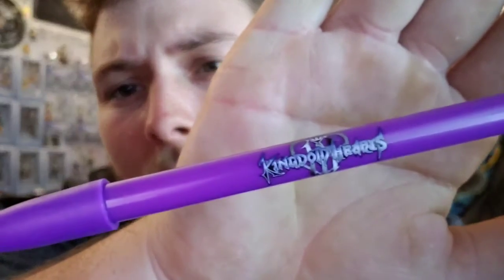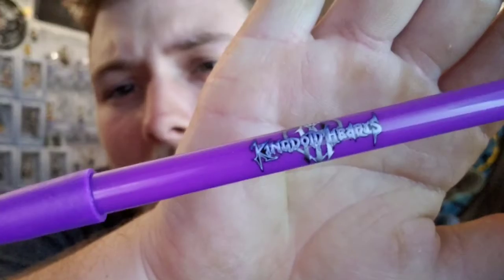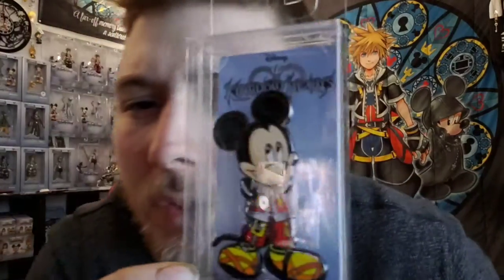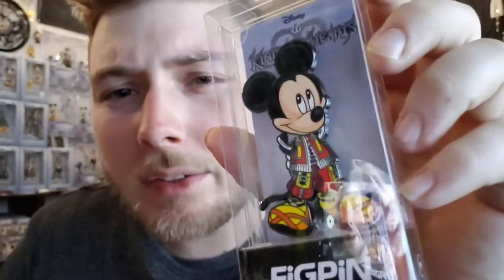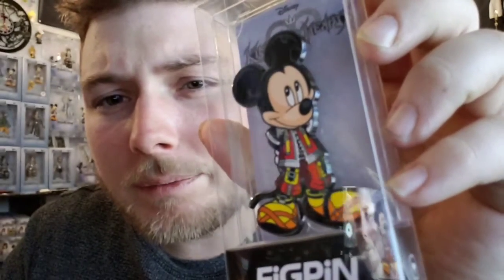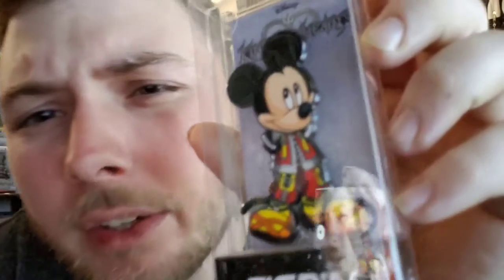Kingdom Hearts collectables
What's up everyone!? Today I picked up a few things to add to the Kingdom Hearts and Final fantasy collection. This video is uploaded so late because today was my fiance and mothers birthday...but we are finally here to show the merch I got.